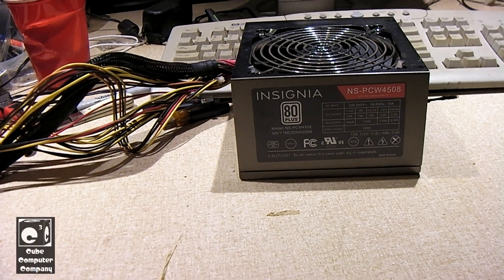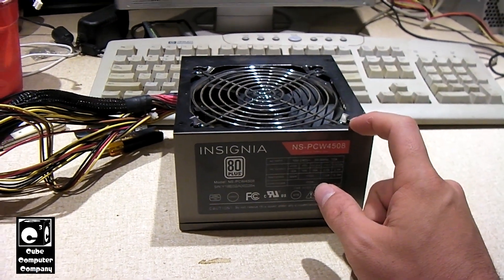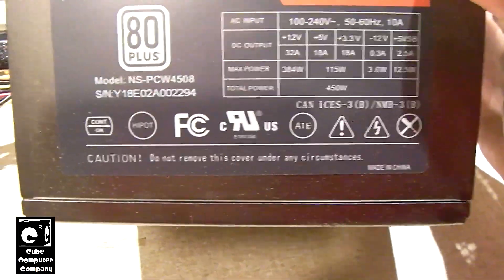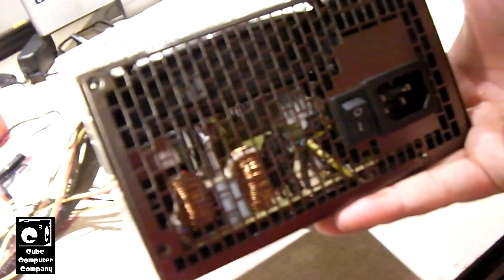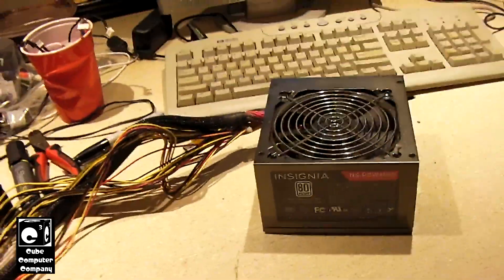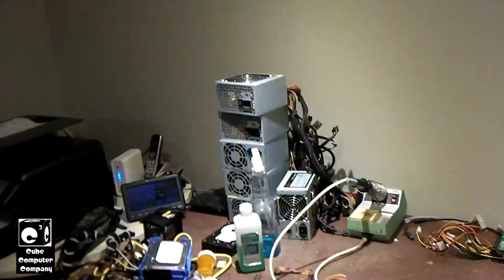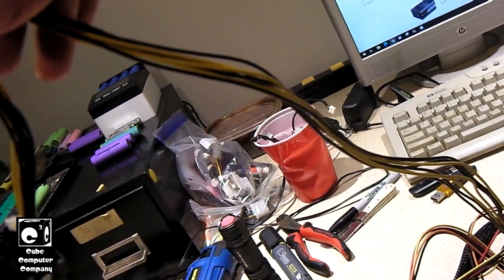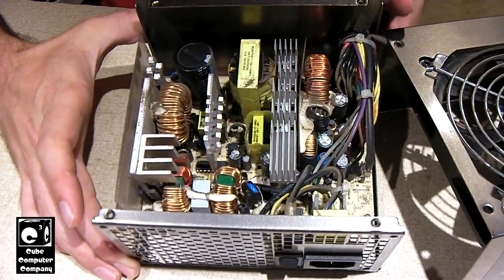Overview of the Insignia (Huntkey) NS-PCW4508 Power Supply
In this video, I'll be going over this Insignia (Best Buy) 450W power supply which spent some time as a replacement unit in a Dell Optiplex 390. I'll show the connectors, the output ratings, a look at the internal components and build quality, and give my opinions on this unit. This unit sold for around $40 USD at Best Buy.